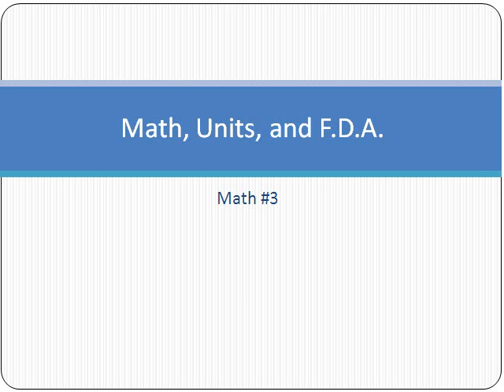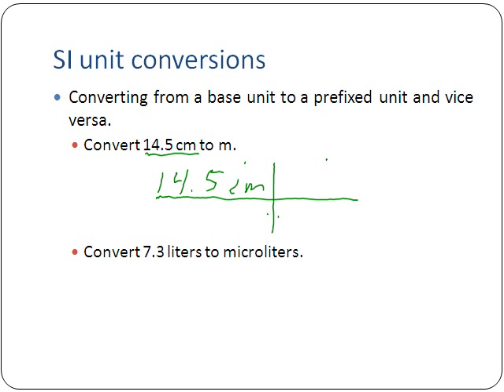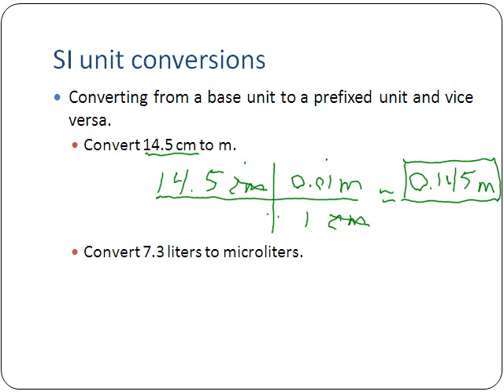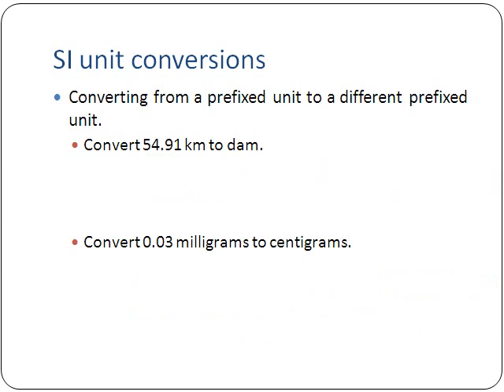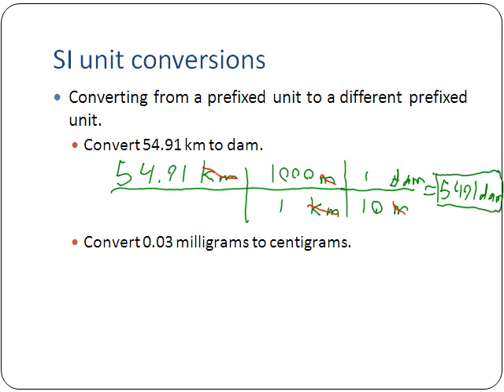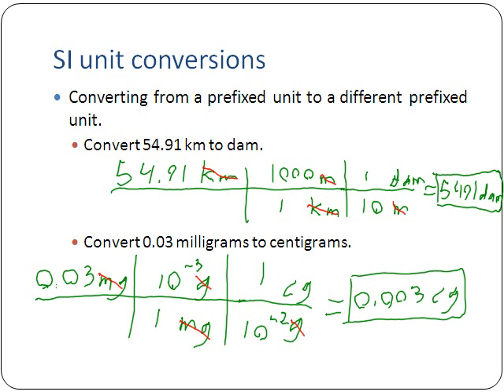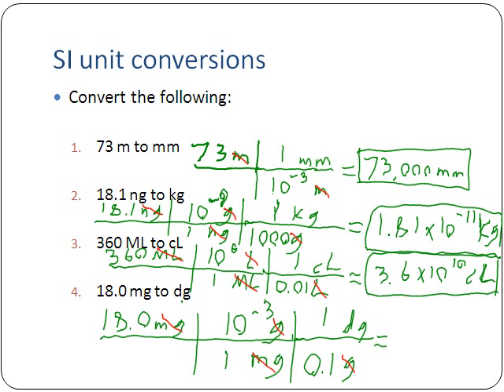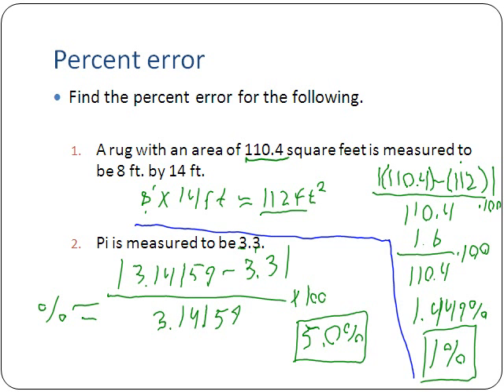Chemistry - Math 3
Course: Van Meter Chemistry I
Unit: Math, Units, and F.D.A.
Lesson: Math 3

Lesson covering SI unit conversions and percent error.